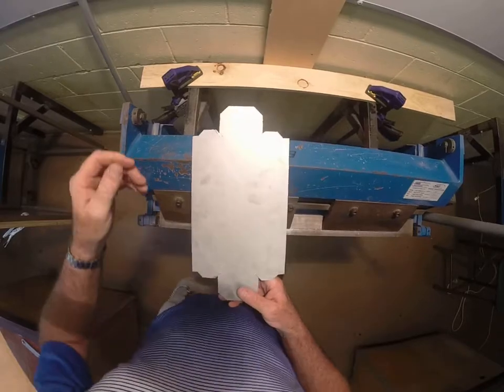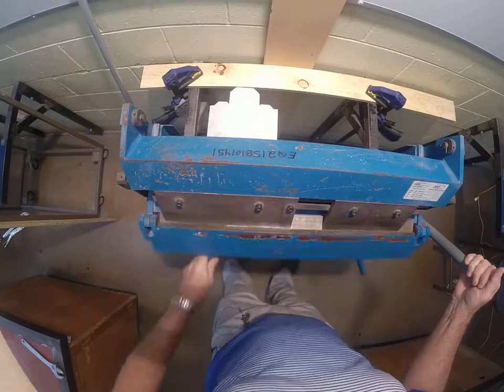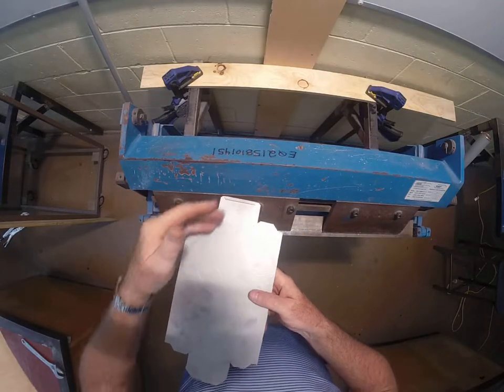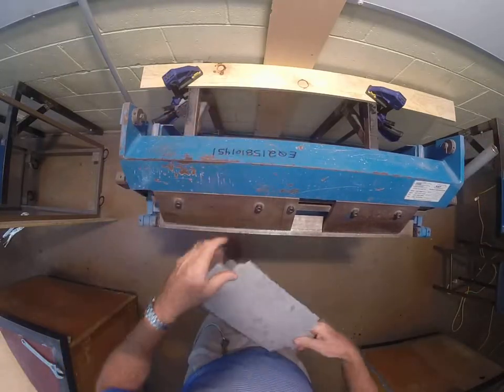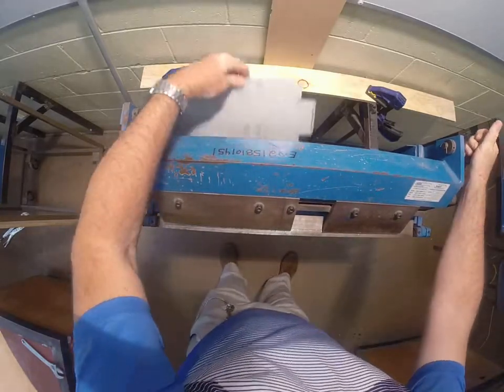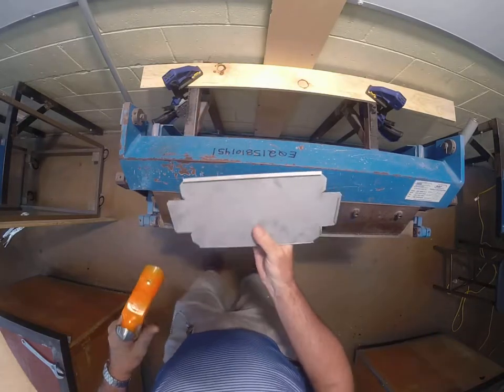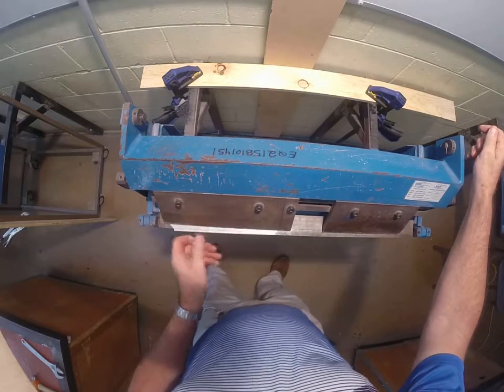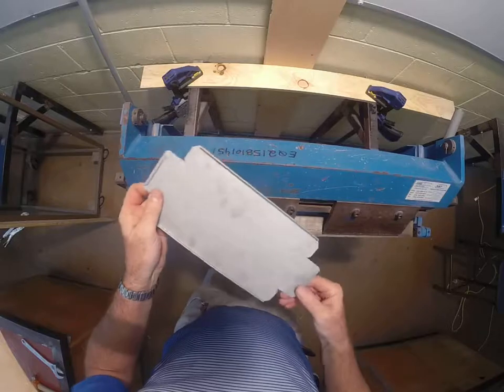Yr 9 MTR 1.3 Pencil Case Folding Safe Edges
Folding the Sheet Metal Pencil Case using the Pan Brake.